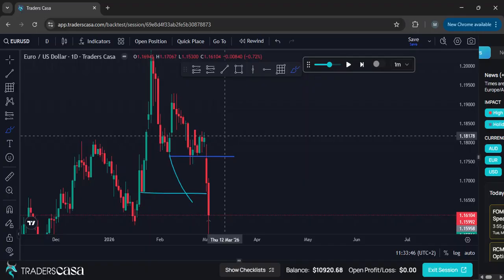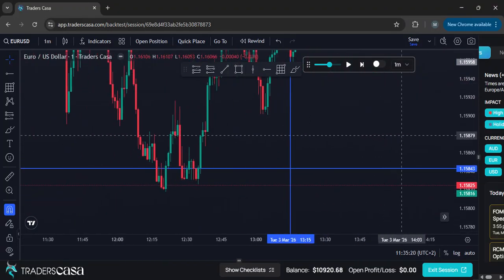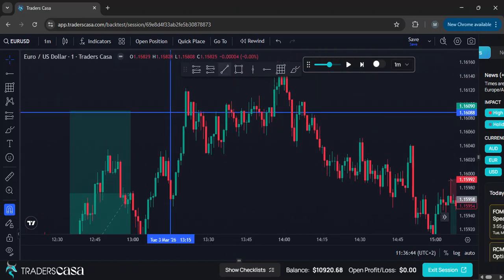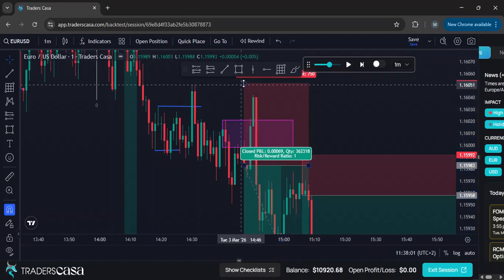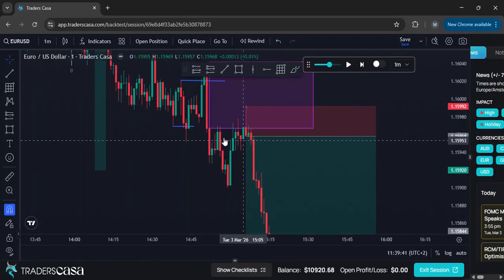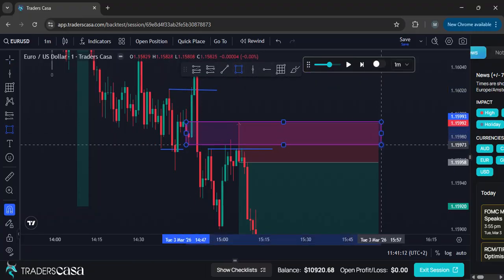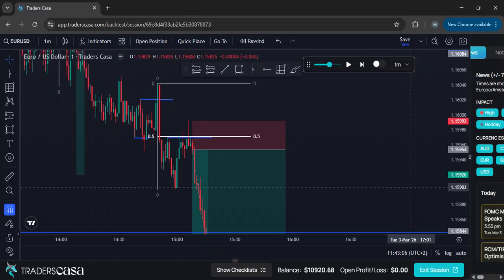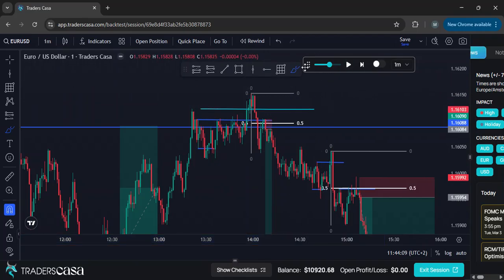CRAZY EUR/USD Trade breakdown